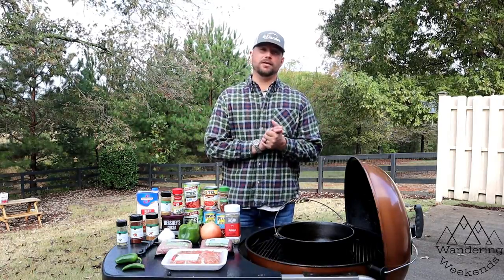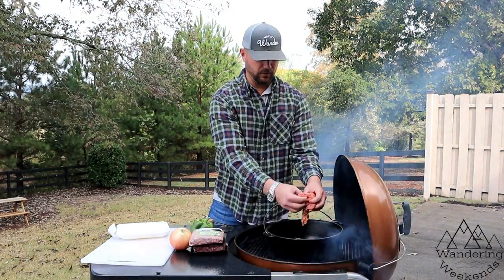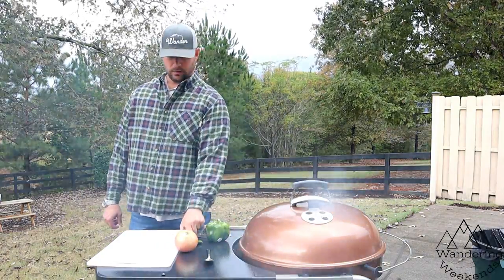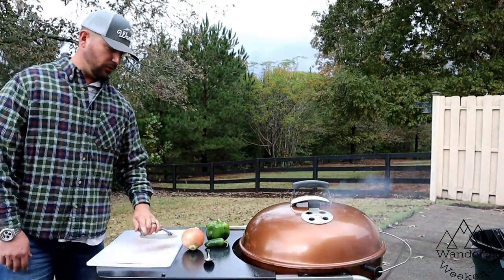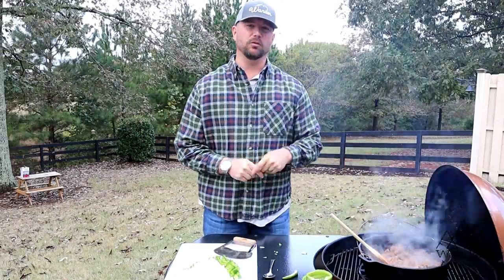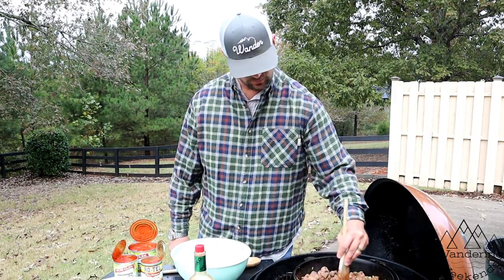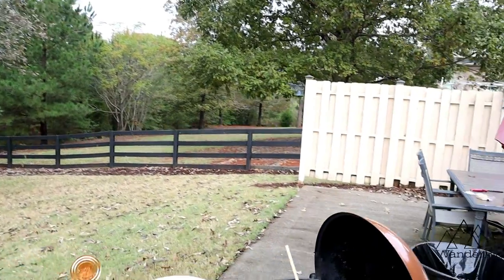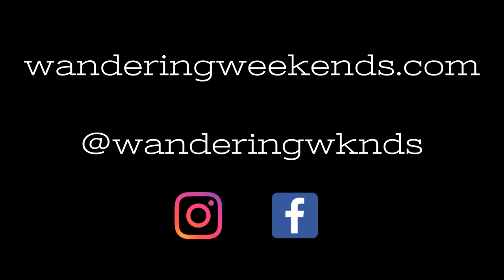Grilled Chili in the Dutch Oven (the best we've ever had)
Ingredients:

1 lb grass-fed beef
1/2 lb veal or bison
1lb Italian sausage (remove casing if needed)
2 cups sweet onions chopped
1/2 green bell pepper (other colors are cool too)
1/2 jalapeno pepper
1/2 serrano pepper
1 Tbs garlic (minced)
1- 28oz can fire roasted diced tomatoes w liquid
1- 15oz can fire roasted diced tomatoes w liquid
1 can fire roasted Rotel
1- 15oz can pinto beans drained and rinsed (optional)
1- 15oz can Dark Red Kidney beans drained and rinsed (optional)
2 Tbs Chili Powder
1/2 Tbs Ancho Chili powder
1.5 Tbs Ground Cumin
1 tsp cocoa powder
1 tsp ground cinnamon
2 bay leaves
1 tsp Tabasco sauce
1 tsp dried oregano
2 cups beef broth

AMAZON STORE

CAMERA GEAR